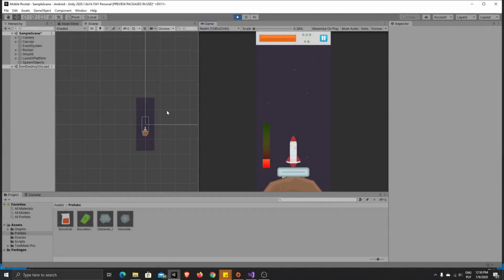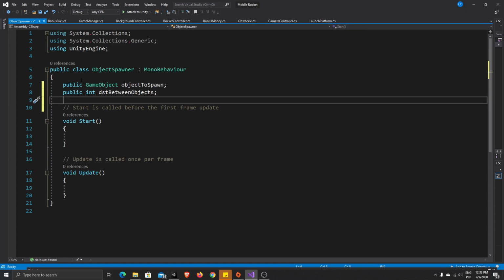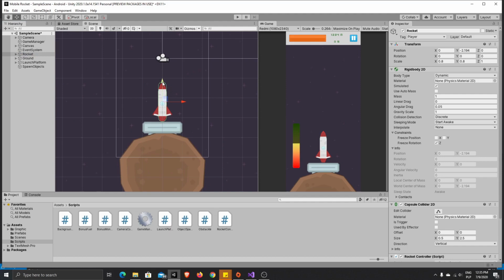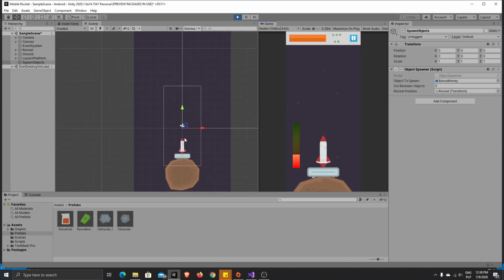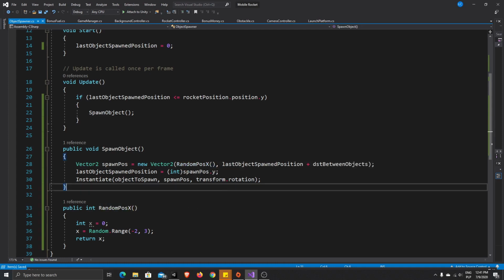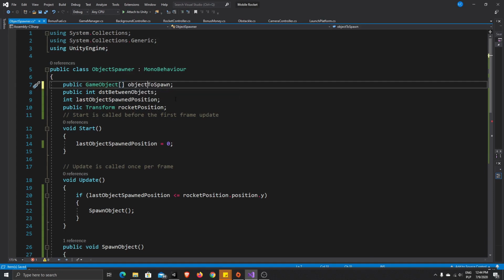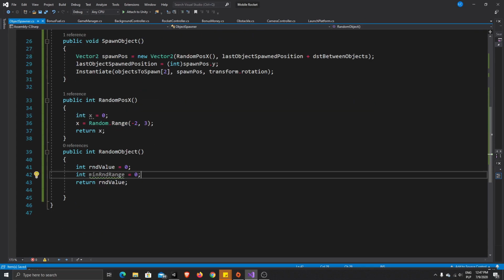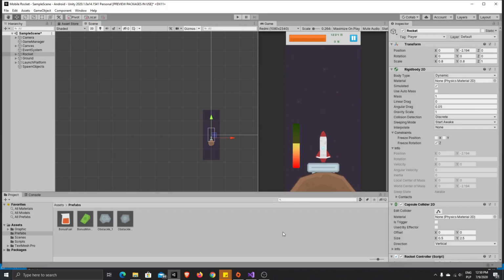Unity Mobile Game Tutorial - part 08 - spawn objects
Hi, in this video I will show you how to create spawner for collectible objects in our game.